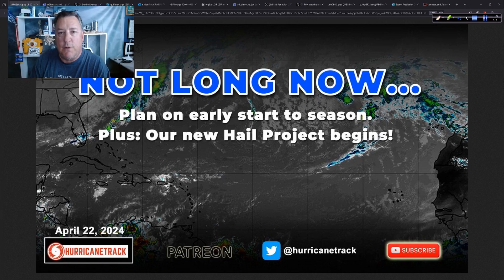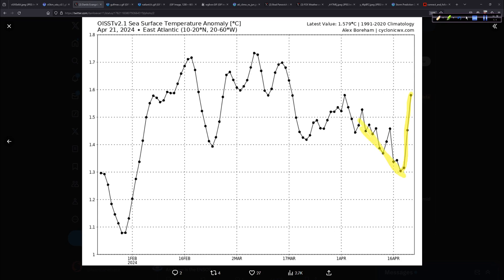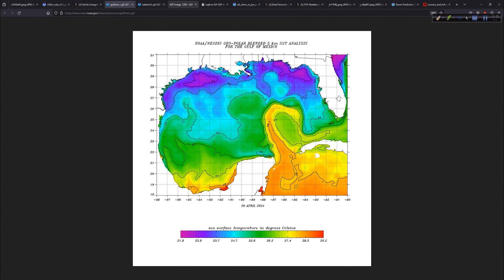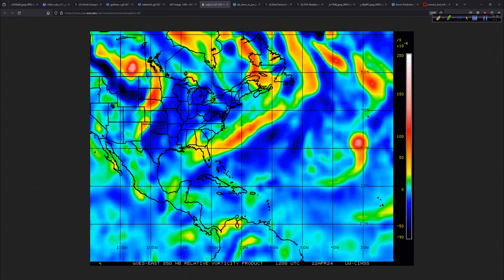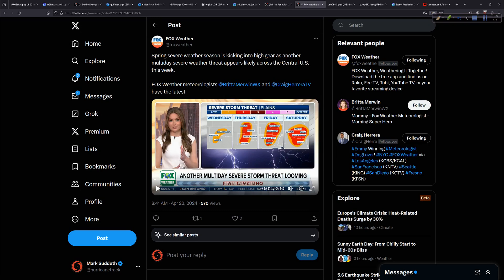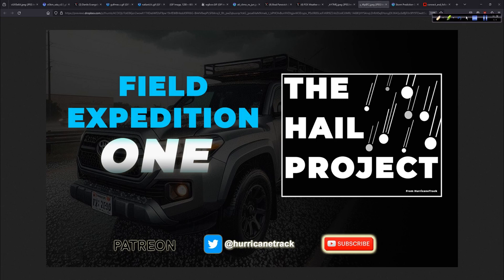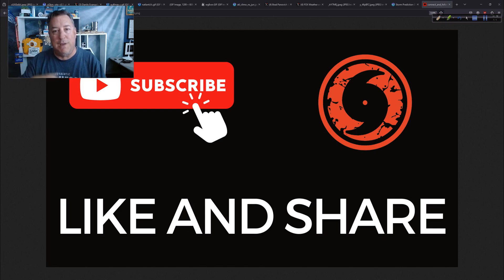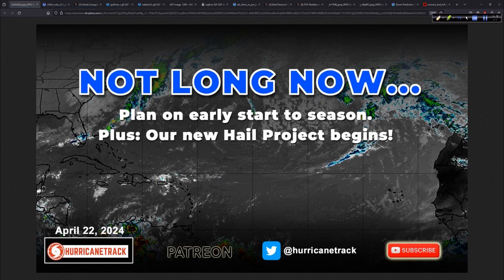Early Start to Hurricane Season? Plus - Big Hail is a Big Problem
The ingredients look to be in place for a return to seeing an early start to tropical activity this year. I take a look at why I think this - plus a look at the big hail in South Carolina this weekend and how we plan to study hail in the wild.